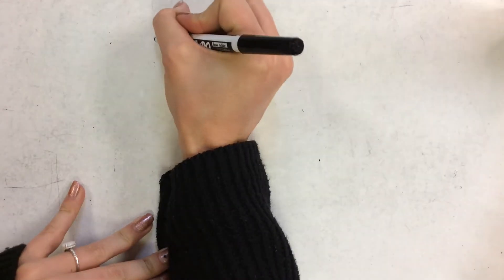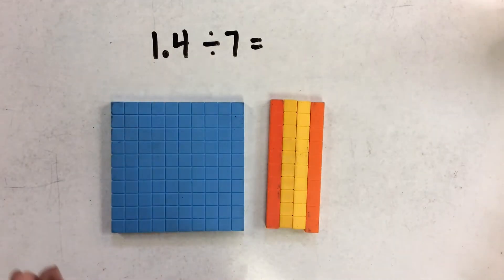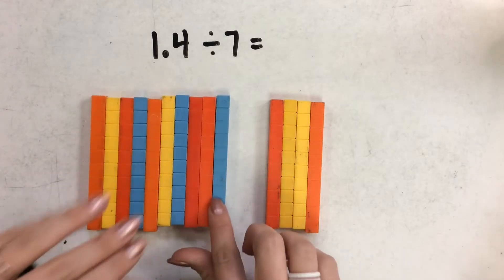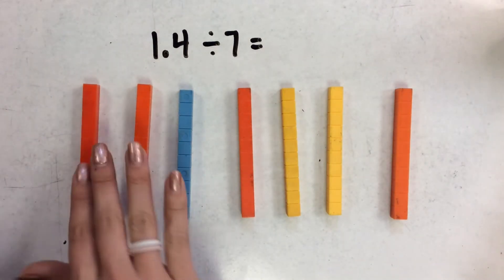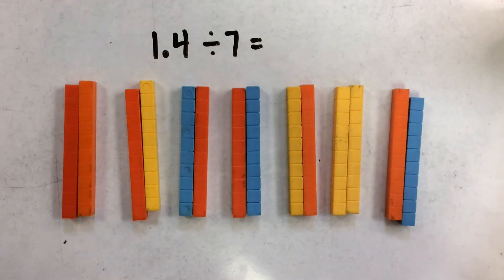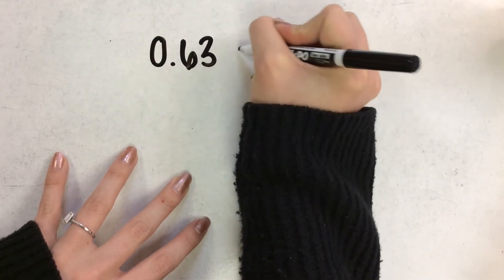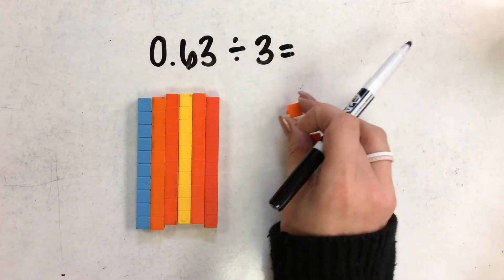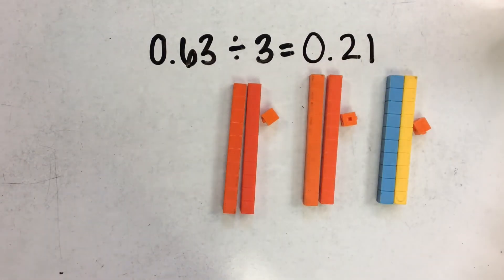Math with Ms. Meyer: Decimal Division with Models - Base 10 Blocks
This video shows how to model division problems with Base 10 Blocks.
Texas 5th Grade Math Standards TEKS 5.3F